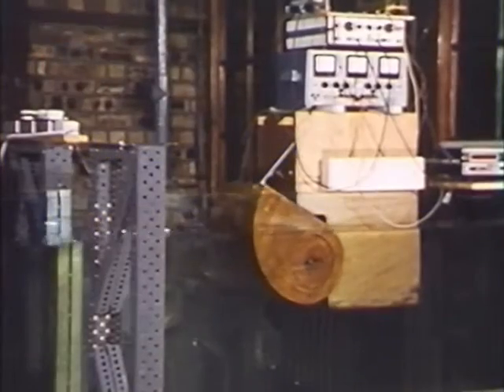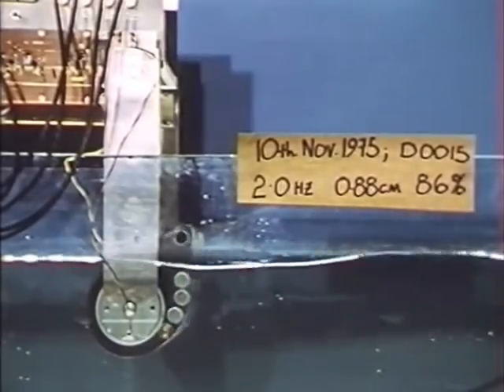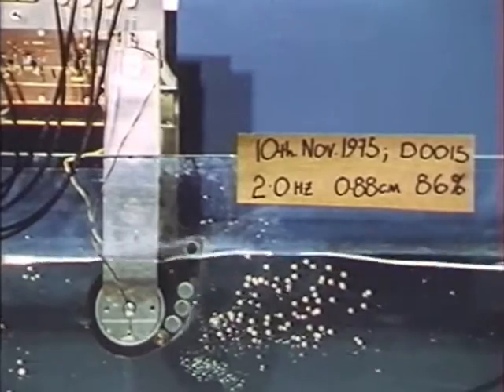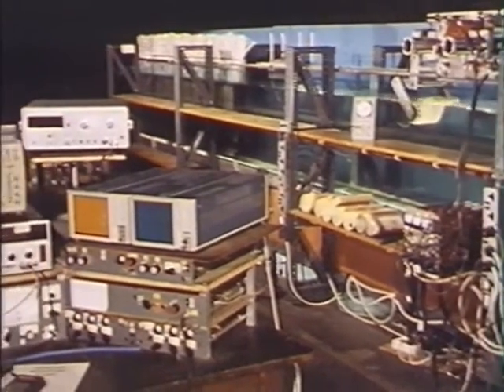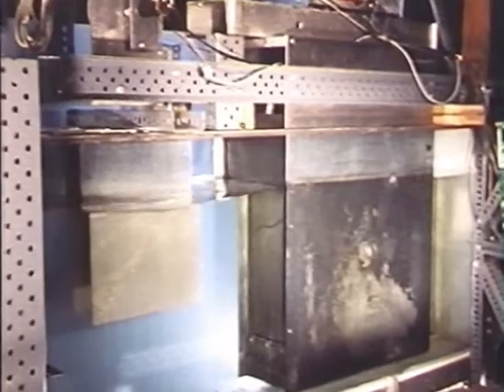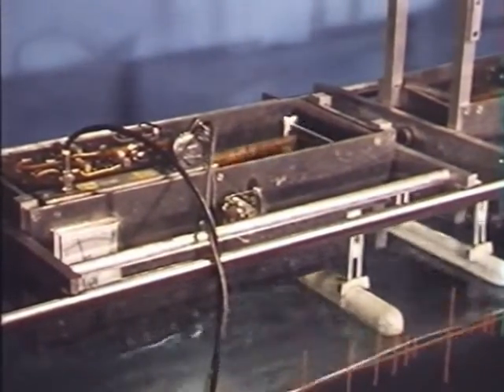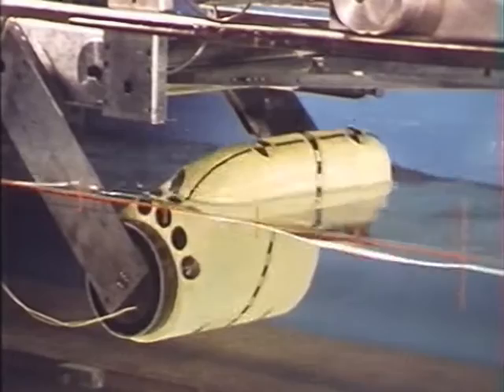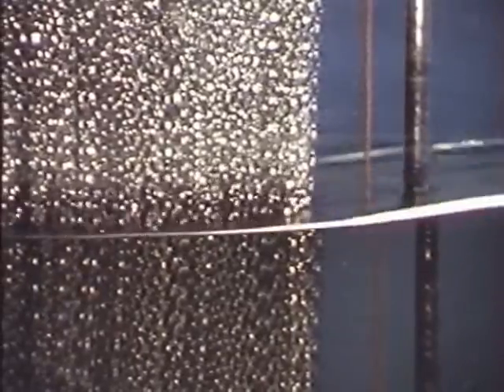EWPG Archive: 1 (of 10) Narrow Tank introduction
In 10 parts, a compilation of historic film and video taken by the Wave Power Group at the University of Edinburgh showing work from 1974 to the mid-1980s on the development of the Duck wave energy device. Voiceover by Professor Stephen Salter.